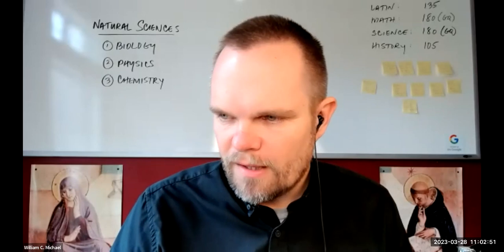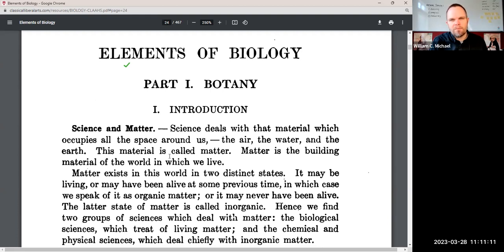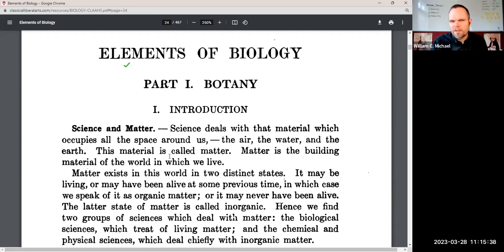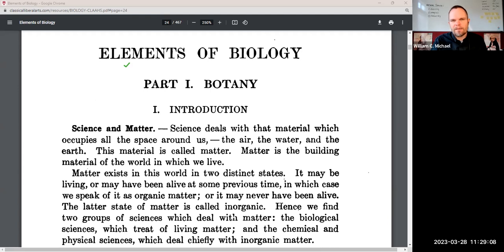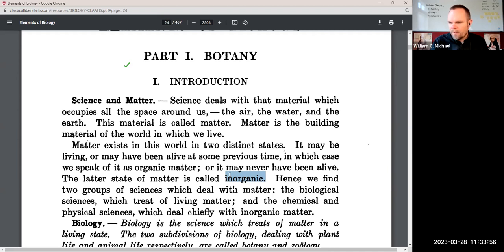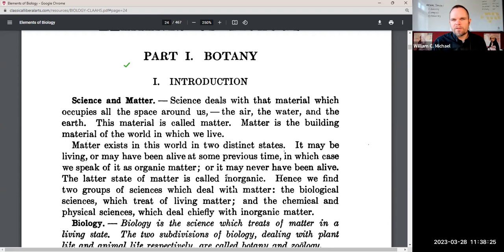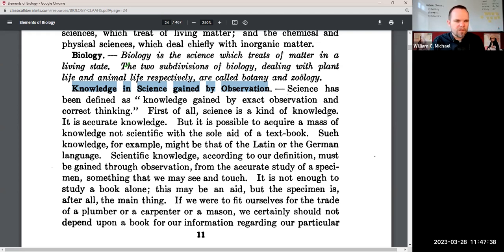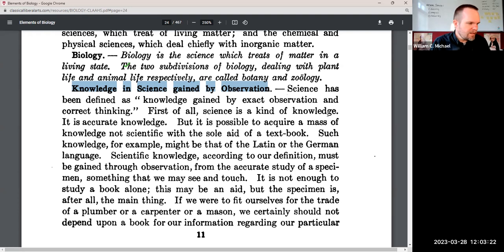CLAA Live Class - Getting Started with Biology (03/28/2023)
In this live class, Mr. William C. Michael of the Classical Liberal Arts Academy discusses the nature of "science", the object of this science and the need for accurate scientific thinking with students enrolled in the Academy's Modern Biology course.